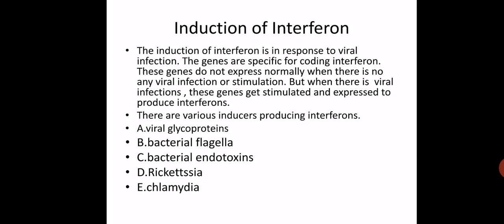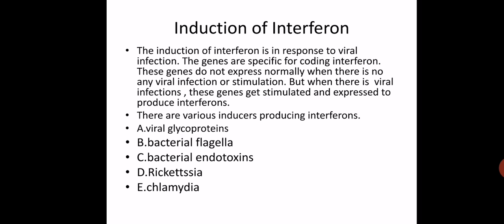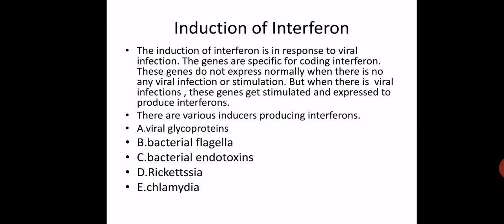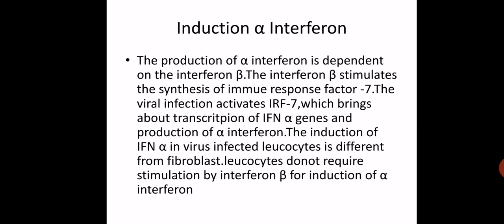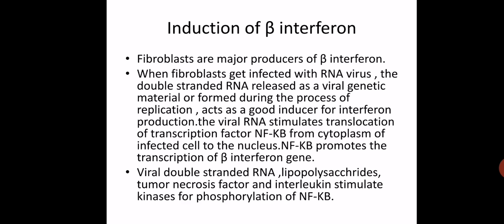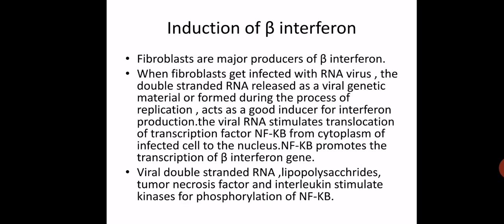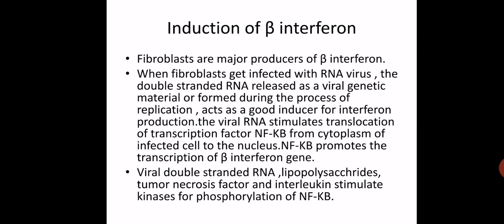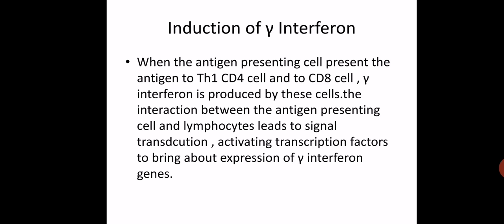BSC3 Micro 024 Immuno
DR Swati  Kulkarni